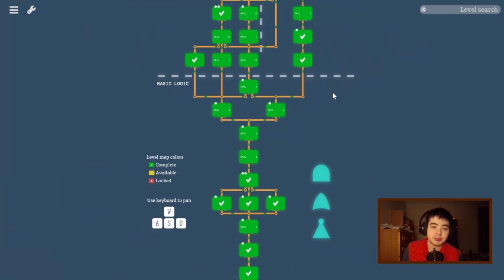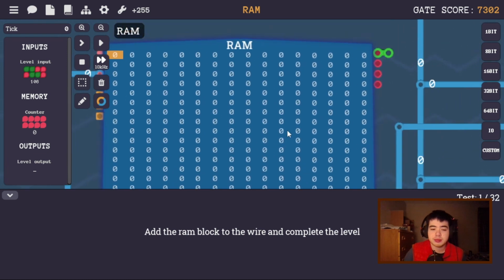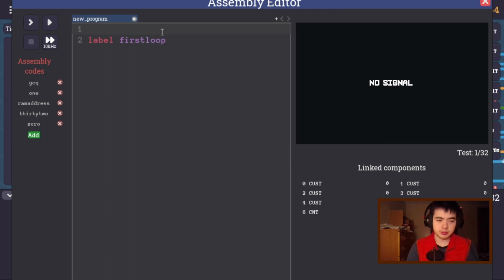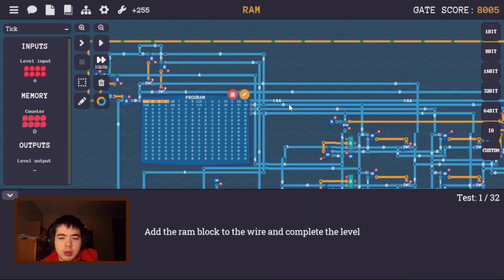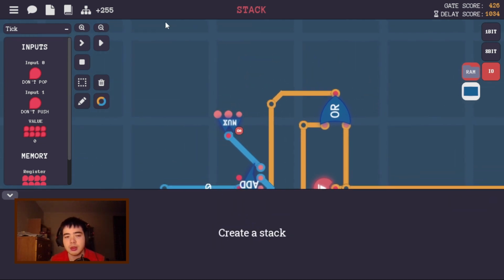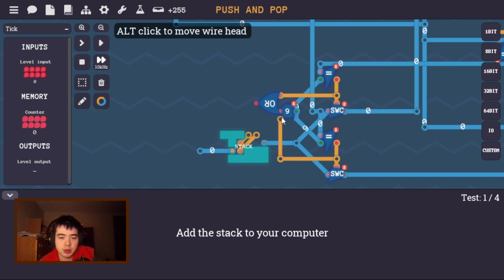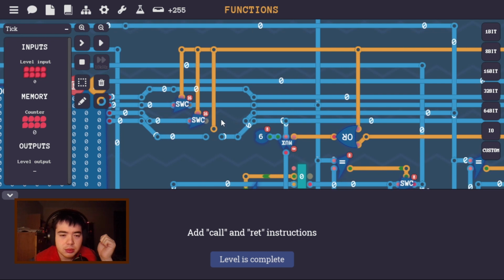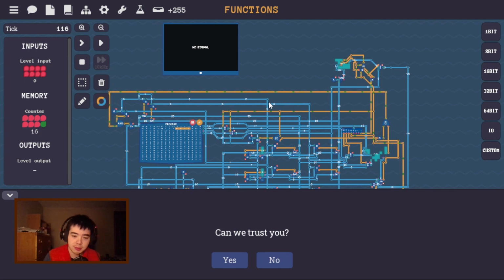Finally, I got it - Turing Complete Part 6 (Functions)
* Zelda Chest Noises *

This was streamed on 26/2/2023.

0:00 Introduction
0:47 Hex Racer
5:03 Shift
15:48 RAM
1:13:36 Delay
1:15:07 The Product of Nibbles
1:22:46 Stack
1:34:27 Divide
1:44:01 PUSH and POP
1:59:19 Functions